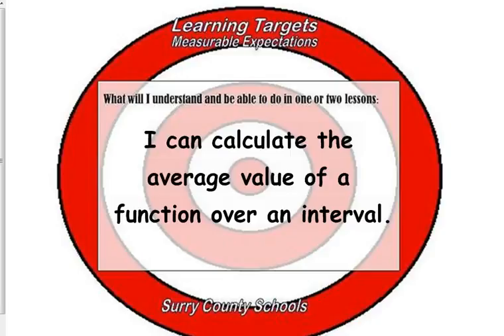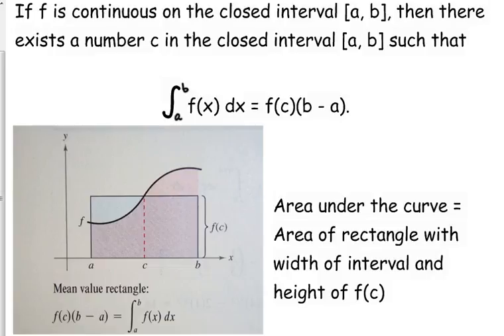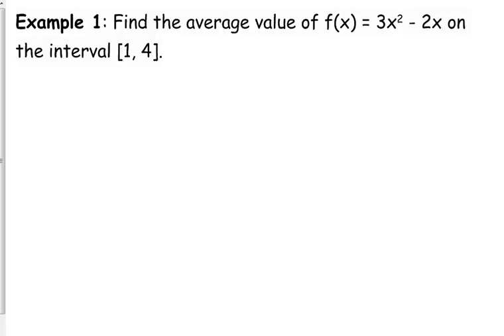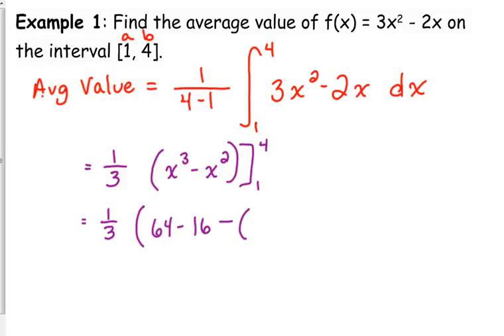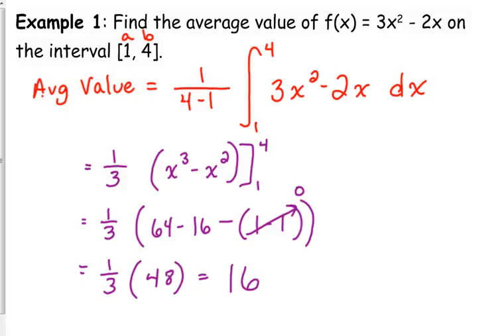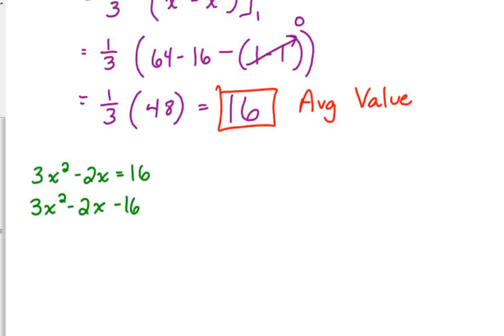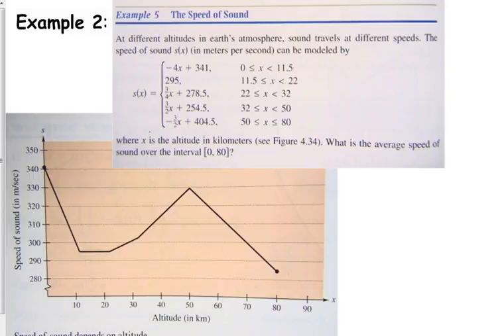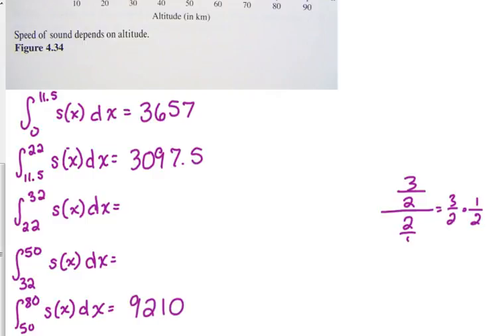Day 18 Lesson~Average Value